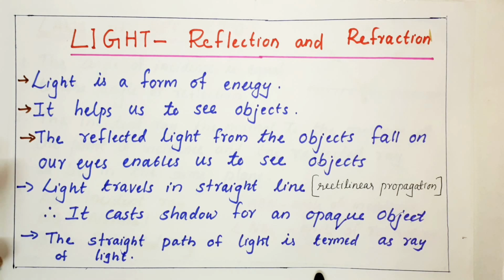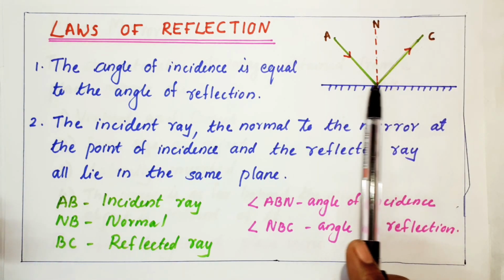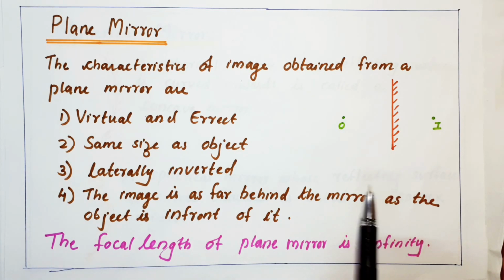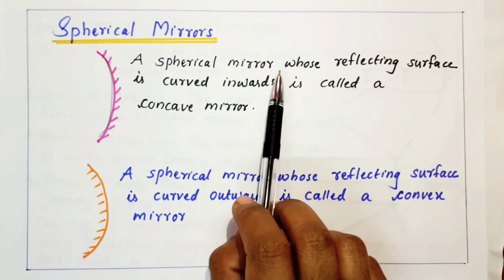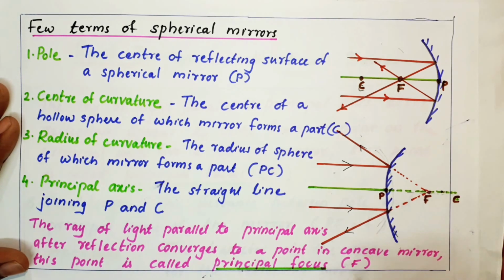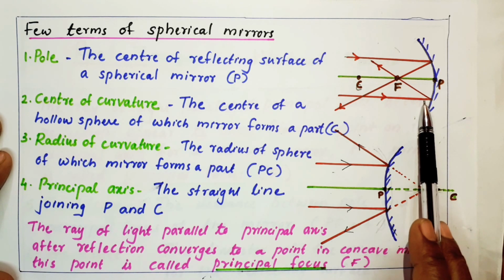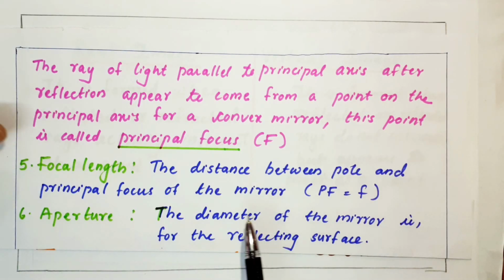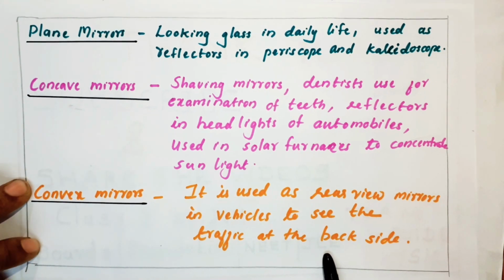LIGHT CLASS 10 SCIENCE | PART - 1 | PHYSICS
"V Guide" Physics